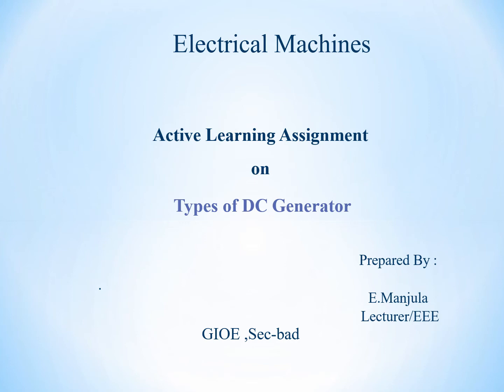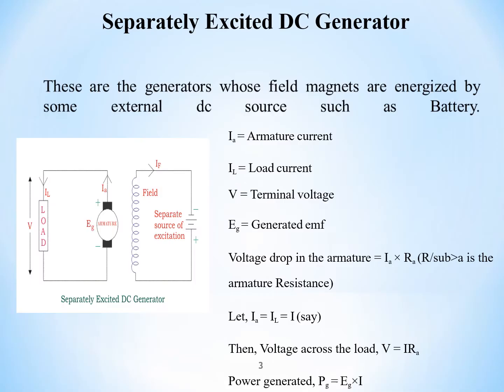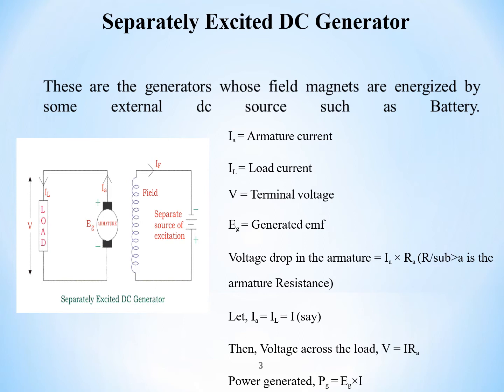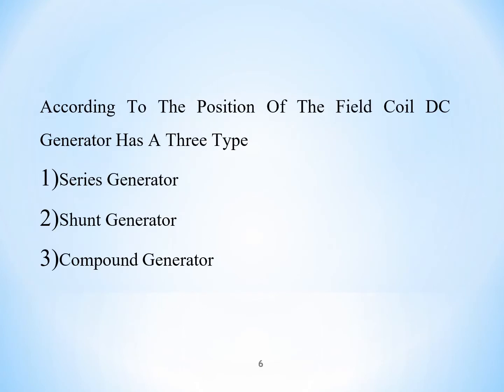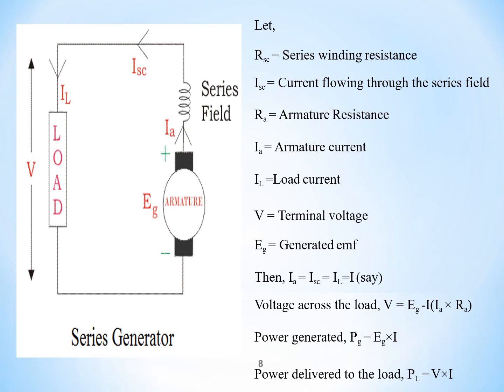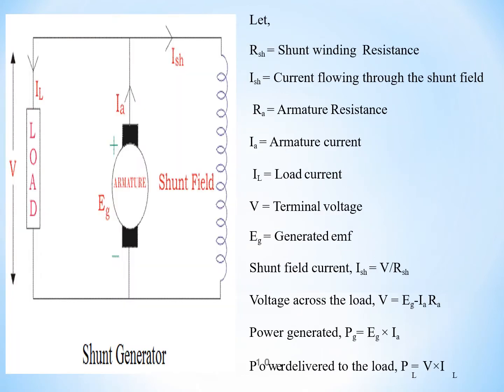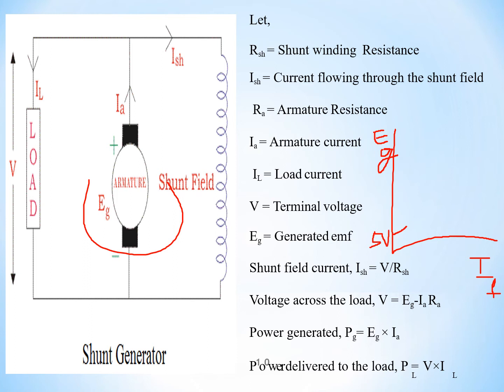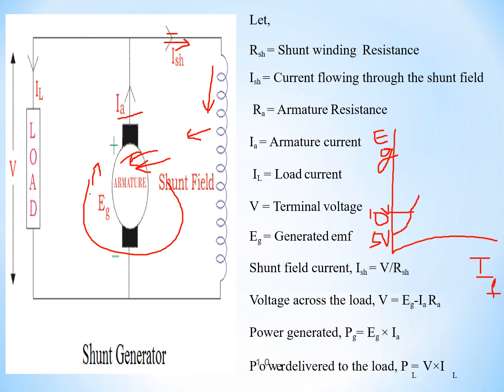Diploma | DC Machine | How the voltage is developed in self excited generator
In this session the voltage development of self excitation explanation will be available